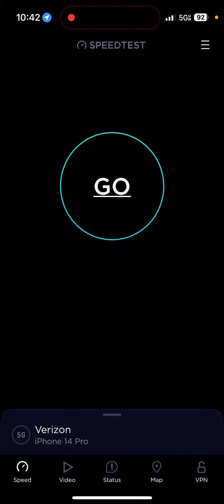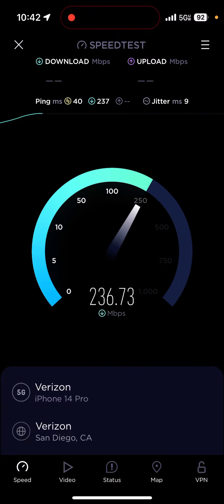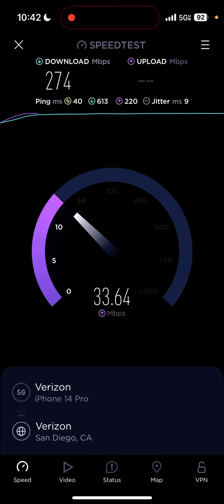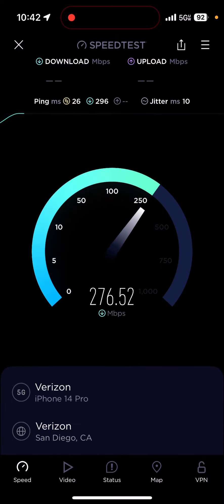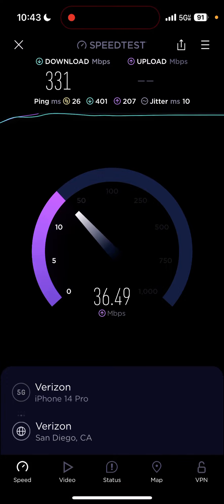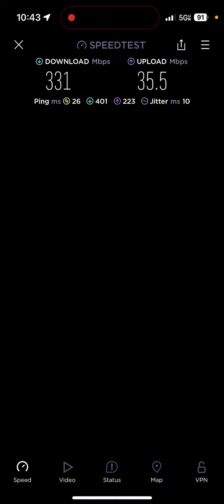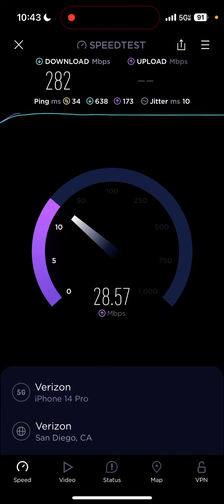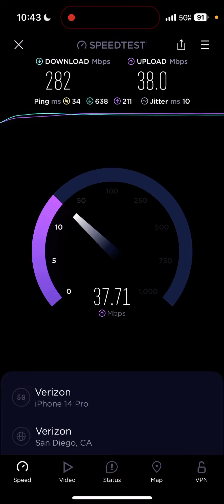Verizon | network update! Wow what an improvement!